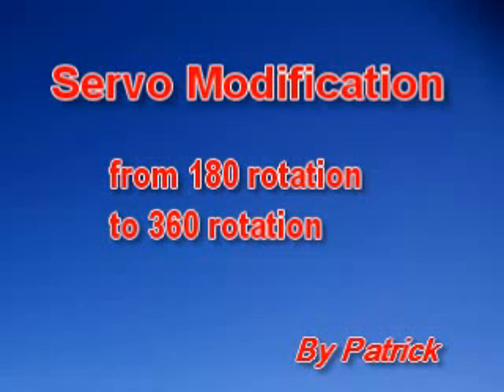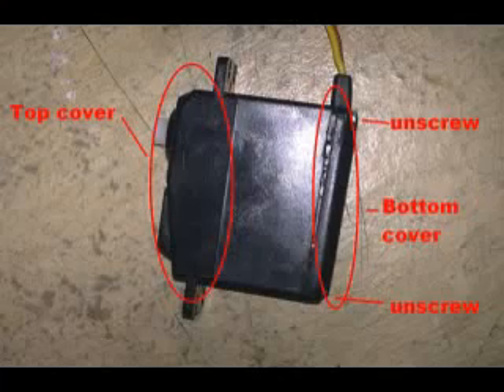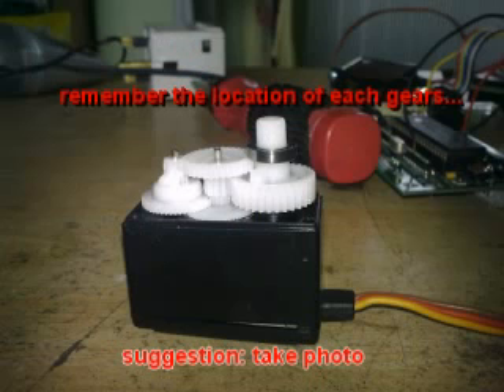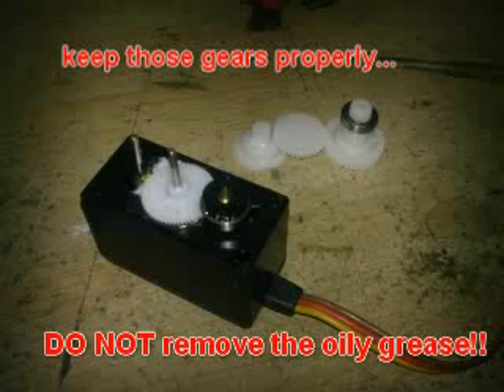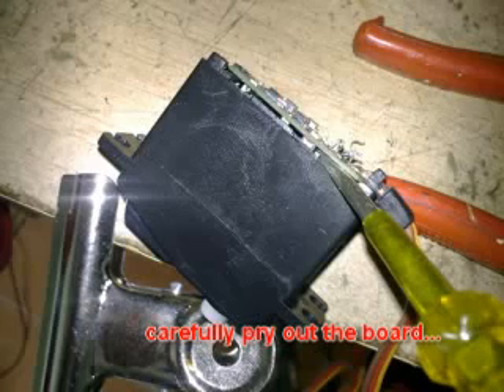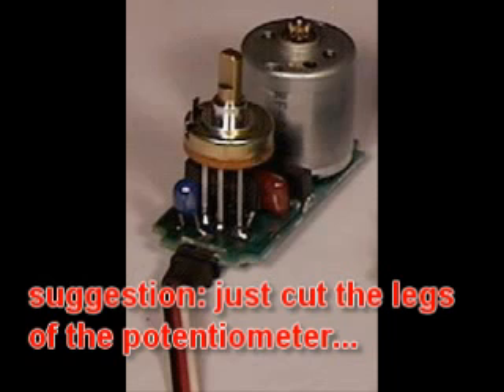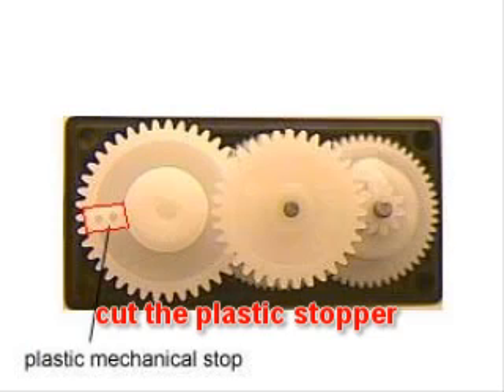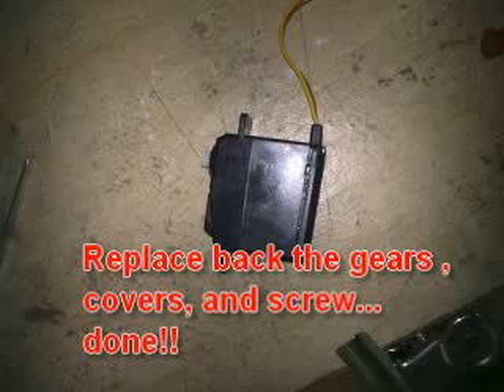TowerPro SG 5010 Servo modification tutorial 360 degree of rotation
Modification of the servo motor TowerPro SG-5010

Two step:
1) Replace the potentiometer with two resistor
2) Remove the plastic stopper on the gear